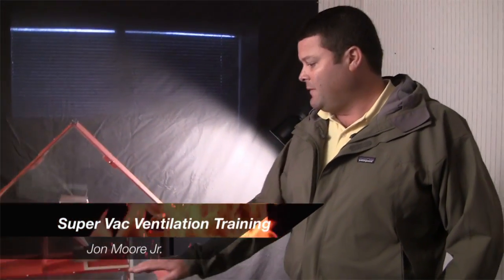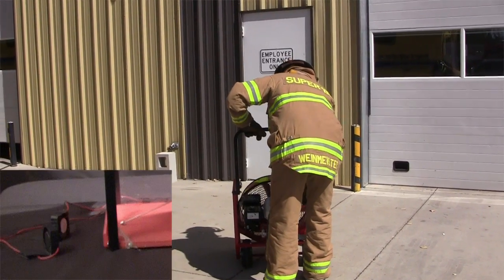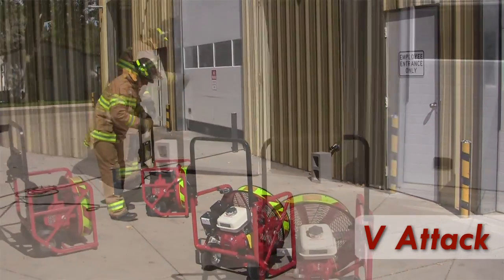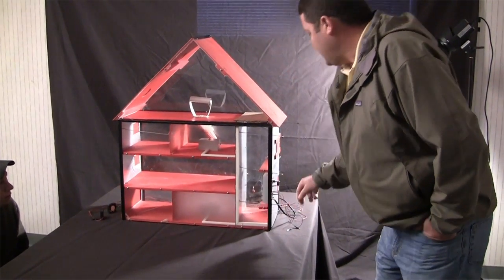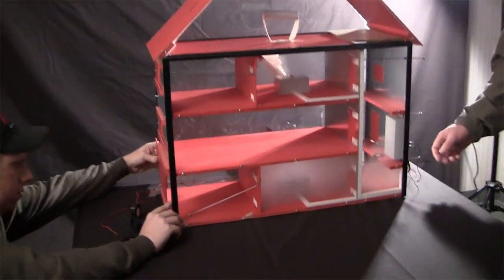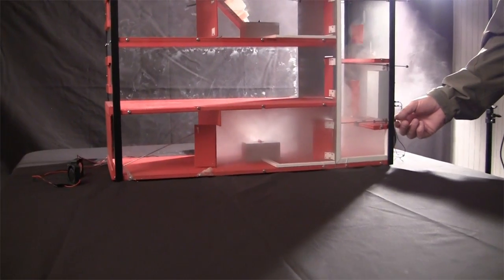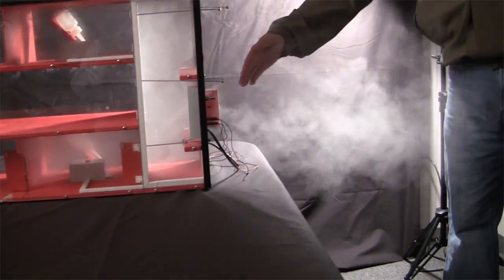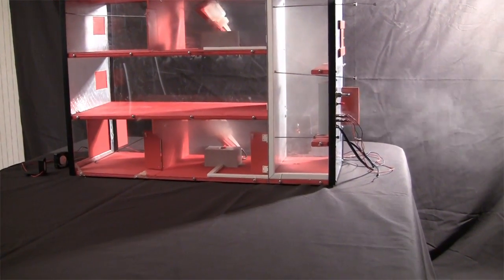Super Vac Ventilation Training - V Attack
The V Attack is a method used in PPV offering faster, more effective ventilation and allows for straight in access.